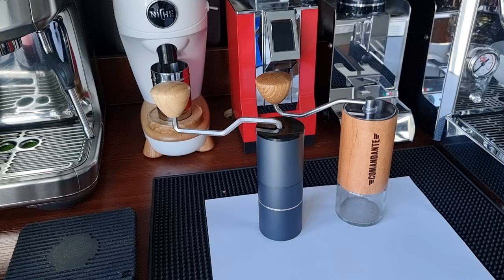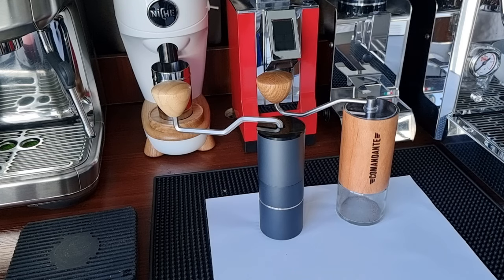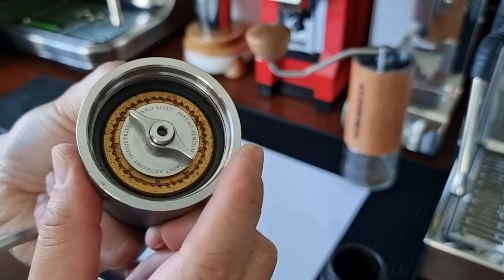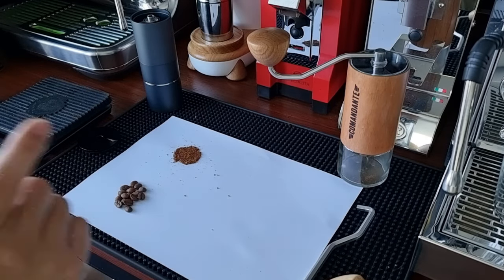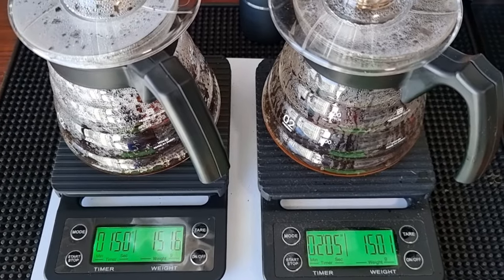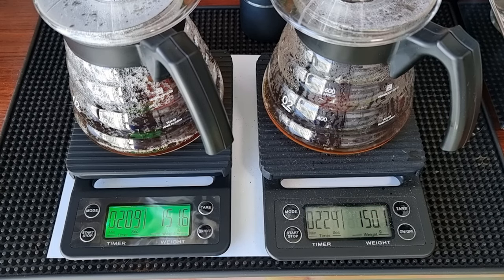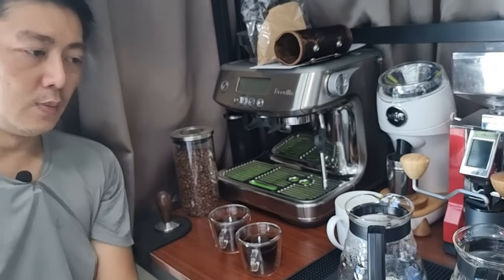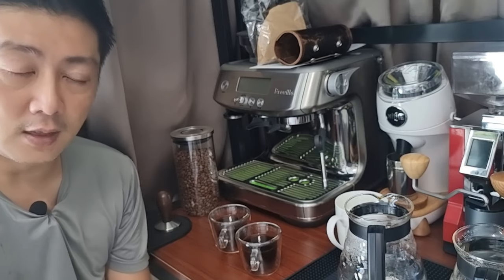Comandante c40 VS Millwright Hand Grinder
Today I am trying to benchmark the Millwright hand grinder from Saint Anthony Industries with one of the top grinder in the hand grinder category.

In terms of price, the Comandante doubles the price of Millwright but will the double in price double the performance and quality of the coffee made?

Stay tune.